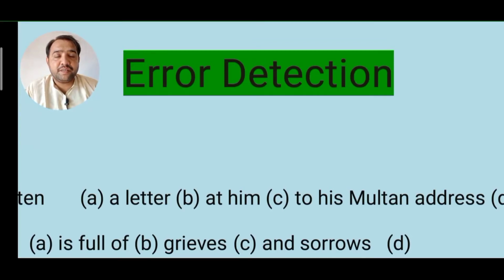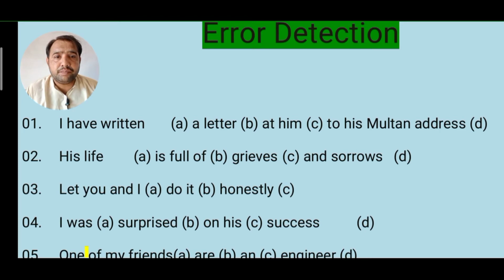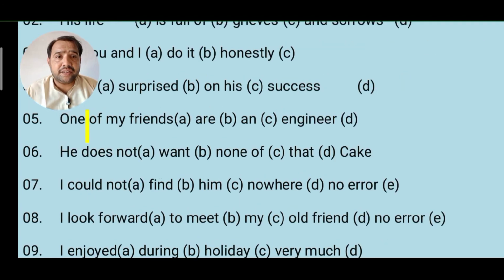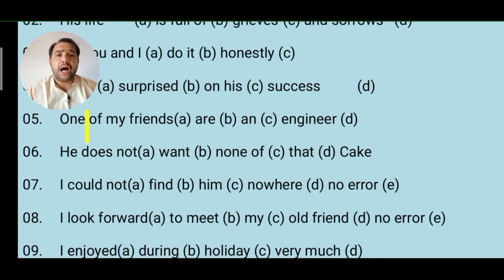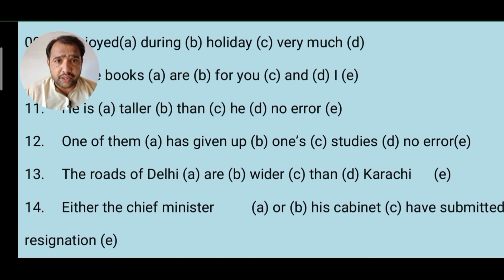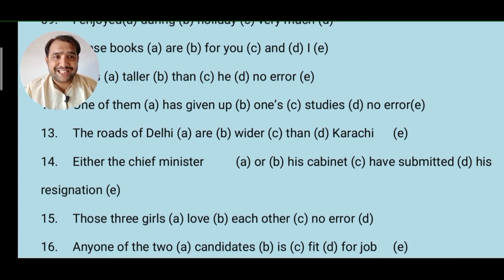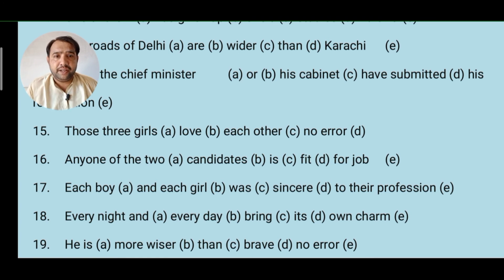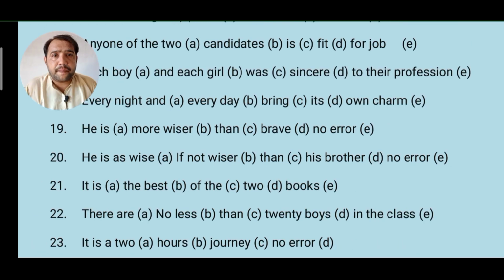Error detection (part#01)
How to avoid common mistakes in english.
How to detect errors.errors of parts of speech, articles, subject verb agreement
For competitive exams CSS,PCS,FPSC,NTS